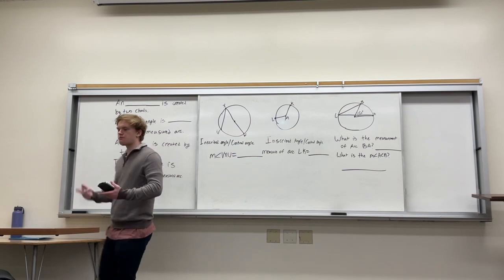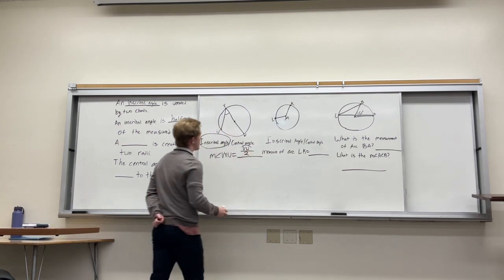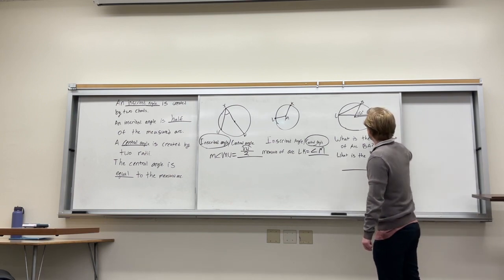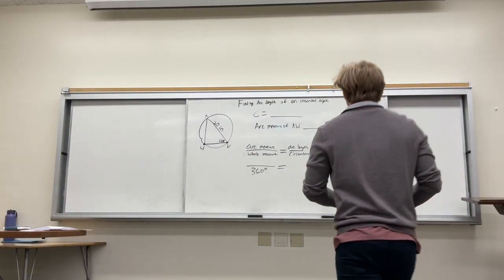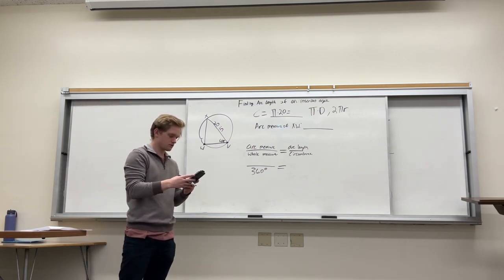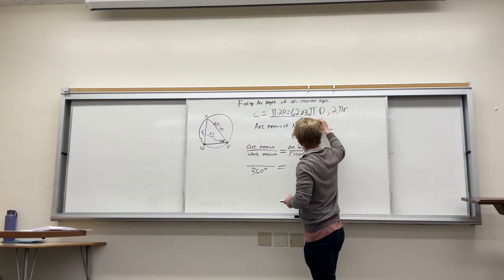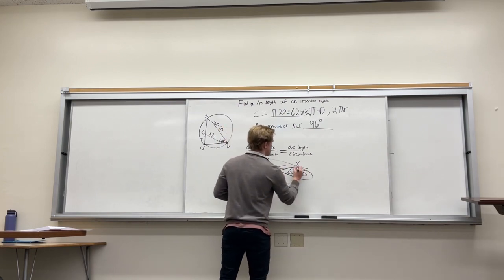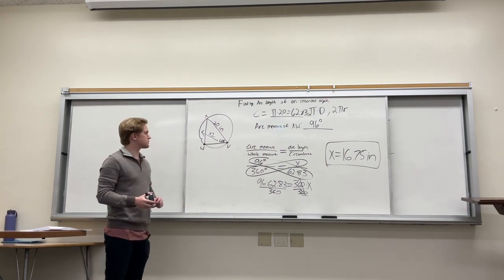Unit Circles Reteach: Inscribed Angles